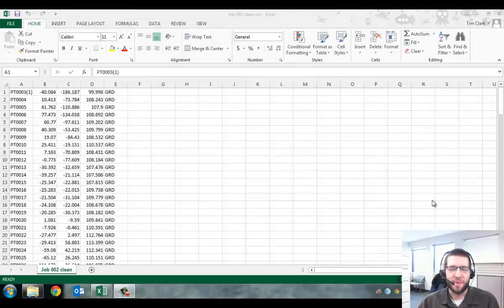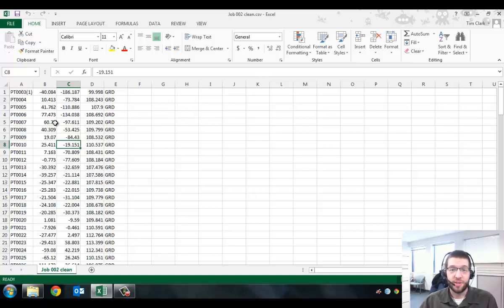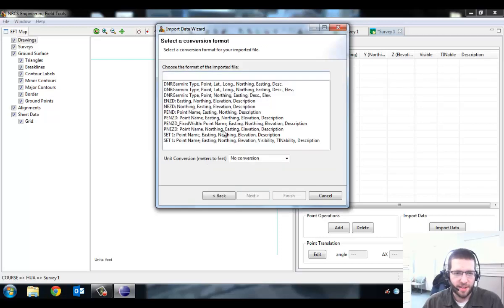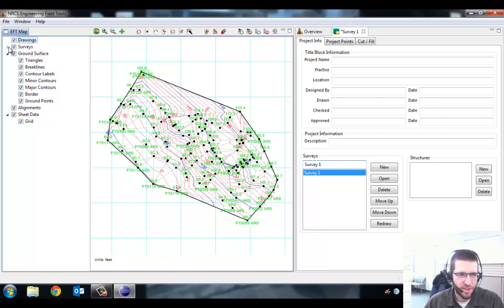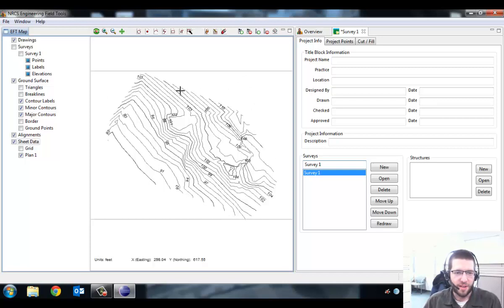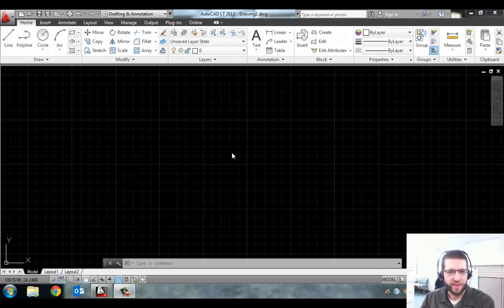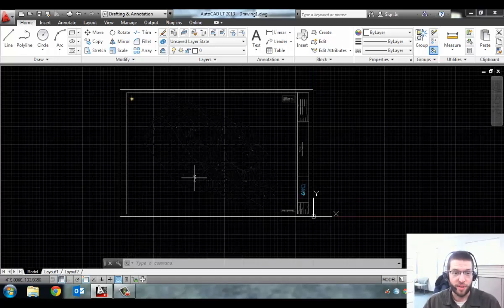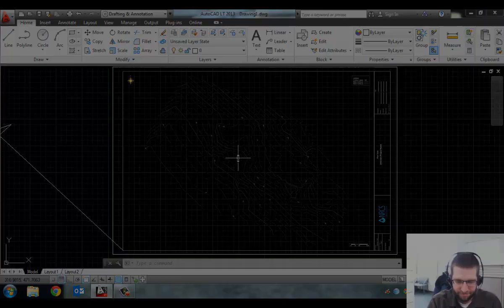Survey Points to Contours to CAD for free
Shows a workflow for using EFT to triangulate an elevation model, display contours, and bring them into Autocad as a PDF, no Civil3d required.

. Put the resulting "eft" folder on your desktop and run the "eft" application inside it.  There's no .msi or .exe windows installer using this workaround.   Also, it does not seem to work when saved in /Program Files or /Program Files (x86) for some reason.